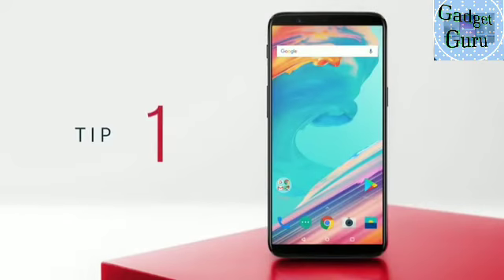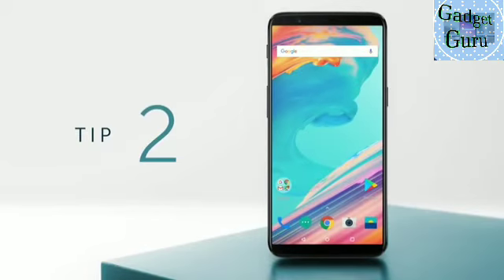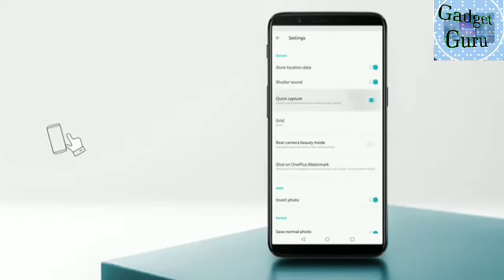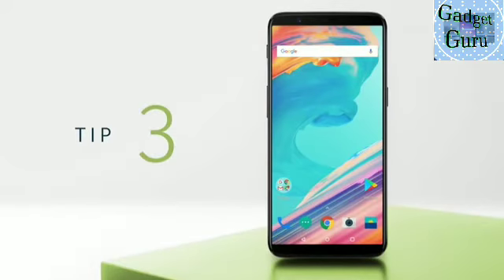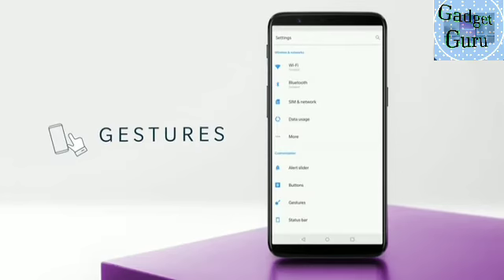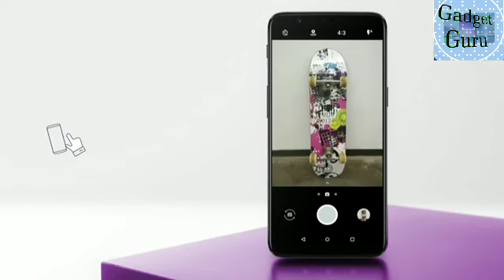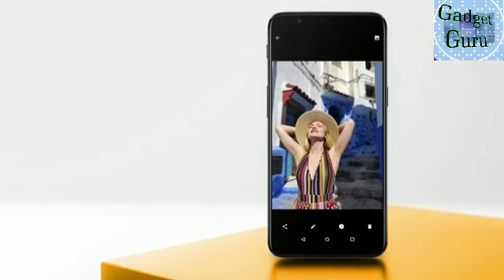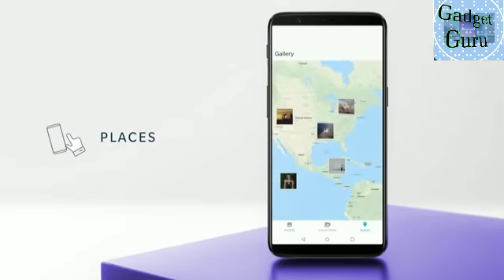One plus 5t essential tips and tricks